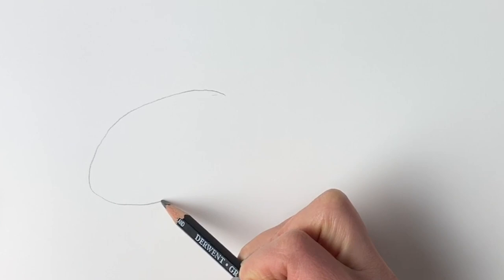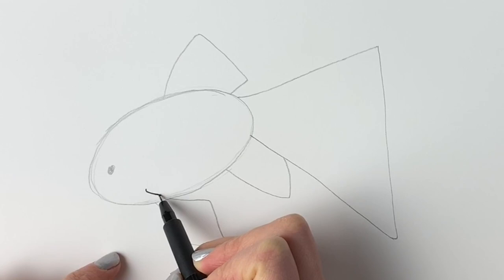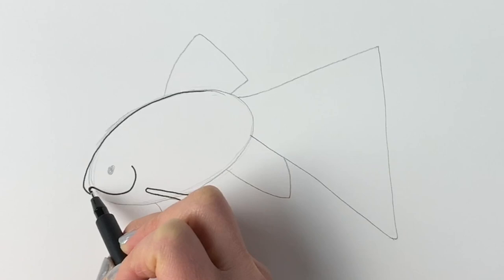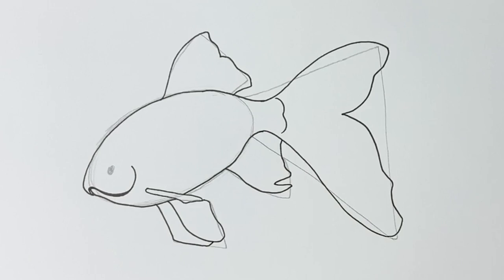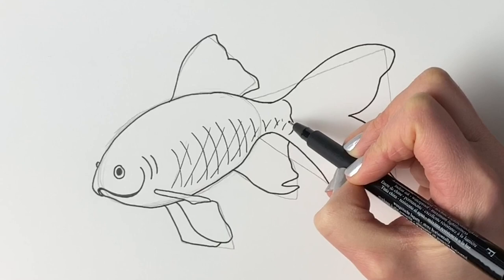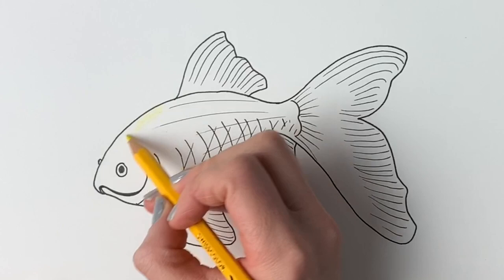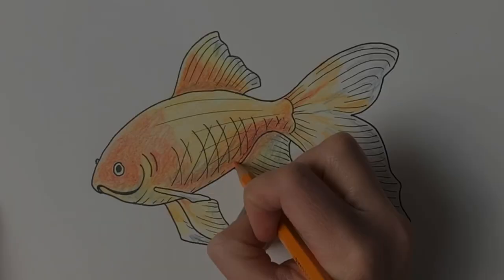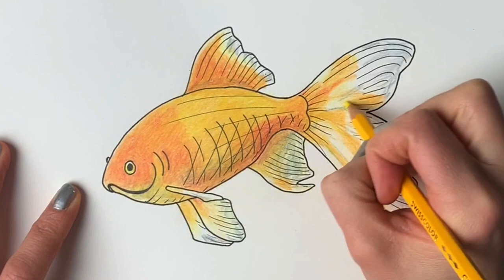How to draw and colour in a goldfish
Learn how to draw and colour in a realistic goldfish in an easy step-by-step tutorial with artist Harriet Muller. You will need a pencil, a black pen, an eraser and paper.  Made using iMovie.